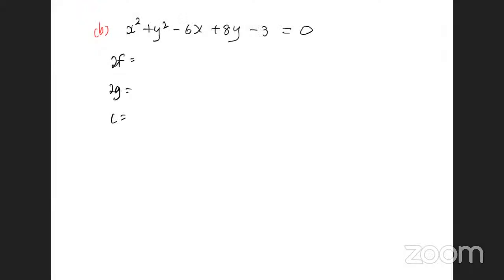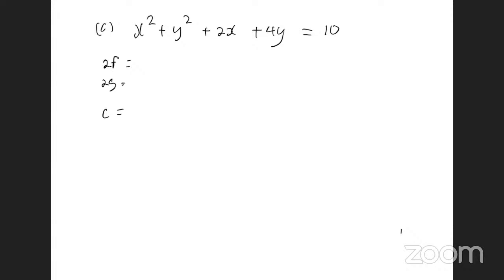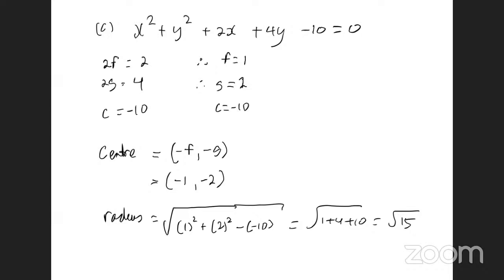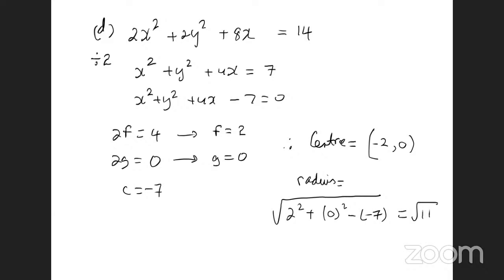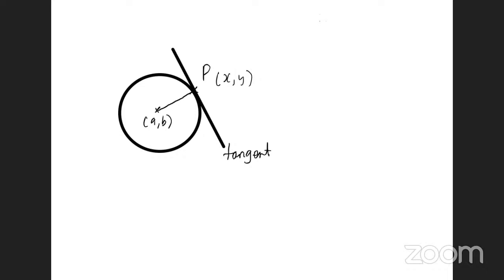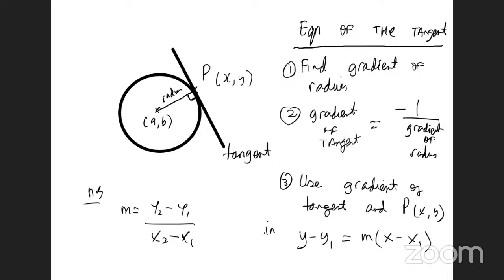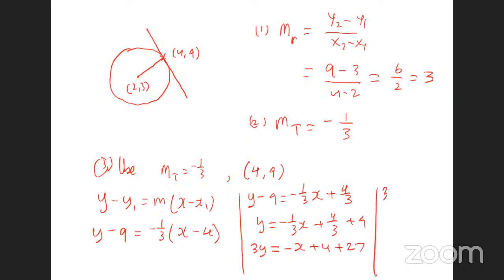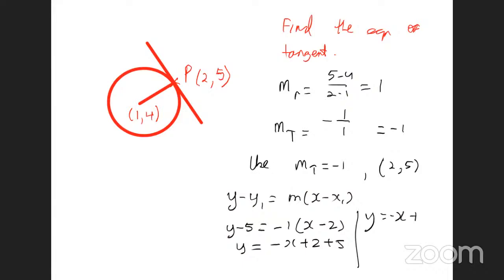Csec Addmaths circle geometry 2